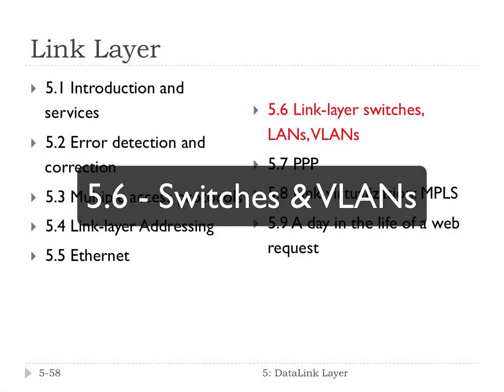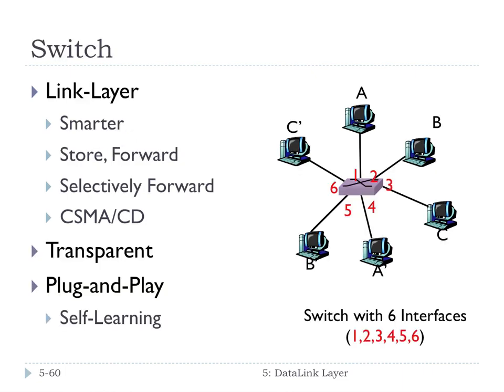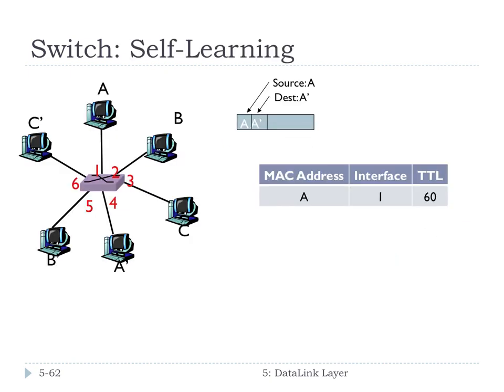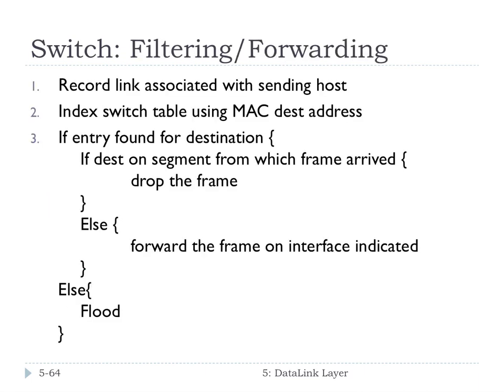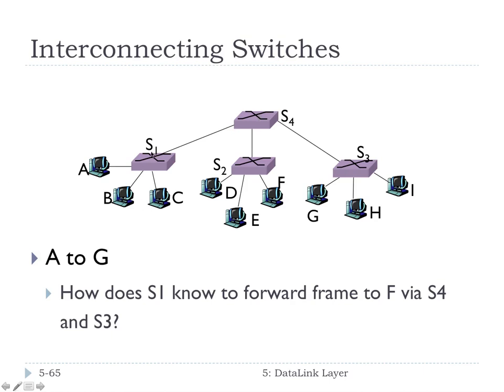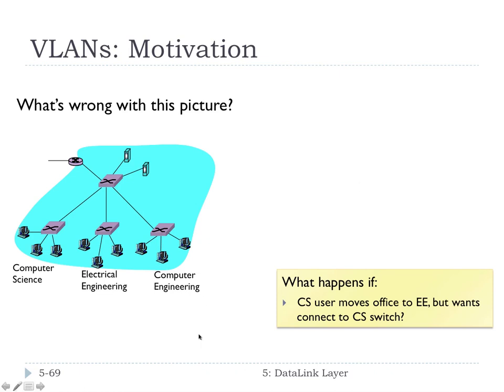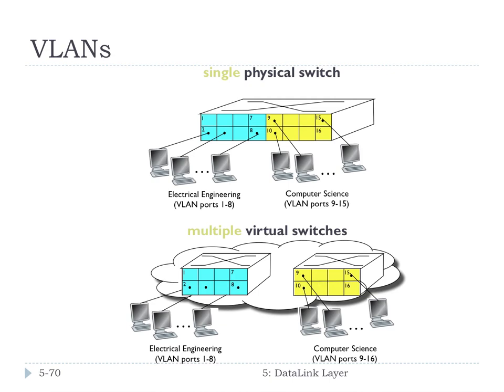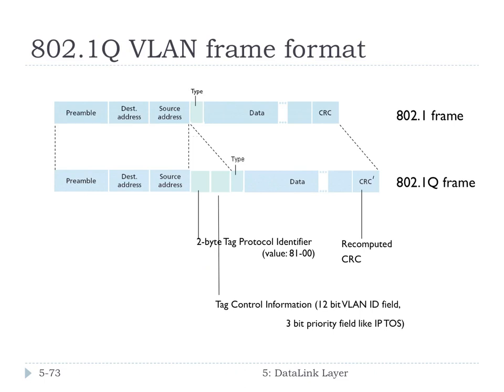Lecture 68 and 71 Switches and VLANs